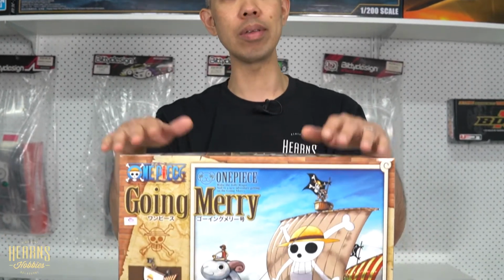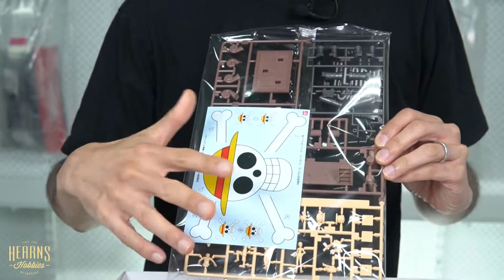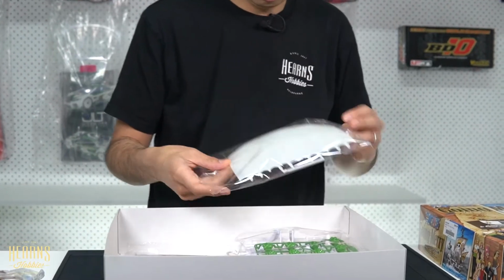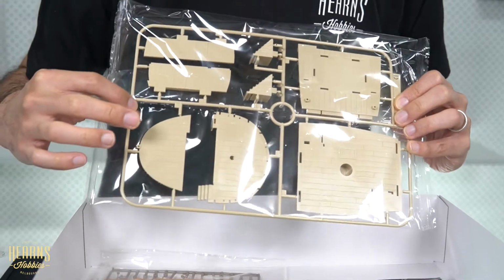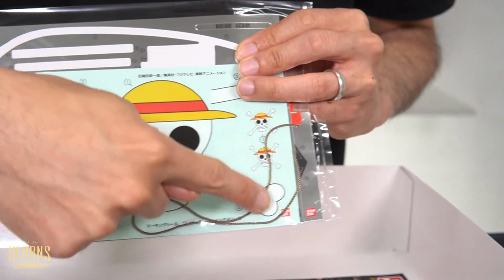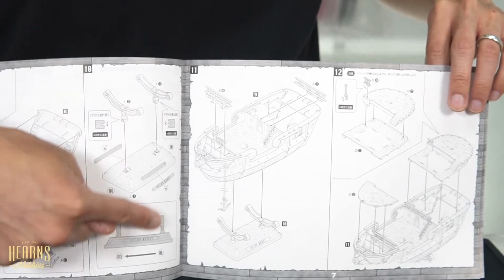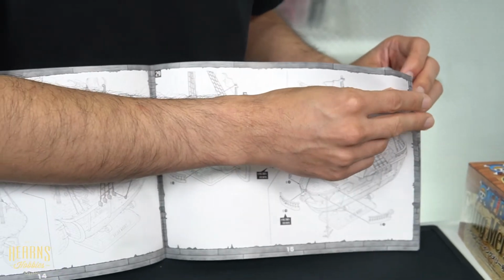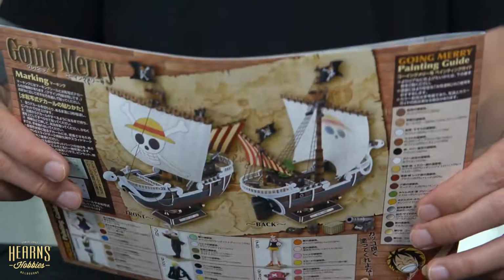Going Merry One Piece Unboxing | Bandai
BJ opens up the big Bandai Going Merry ship kit from the One Piece franchise.
This big kit has plenty of room for the included extra details of character figures, accessories and rigging. This decent sized kit will look prominent on any display shelf.

One Piece is a Japanese manga series written and illustrated by Eiichiro Oda. It has been serialized in Shueisha's Weekly Shōnen Jump magazine since July 1997, with its individual chapters compiled into 98 tankōbon volumes as of February 2021. The story follows the adventures of Monkey D. Luffy, a boy whose body gained the properties of rubber after unintentionally eating a Devil Fruit. With his crew of pirates, named the Straw Hat Pirates, Luffy explores the Grand Line in search of the world's ultimate treasure known as "One Piece" in order to become the next King of the Pirates.